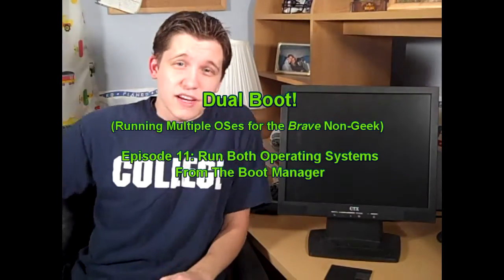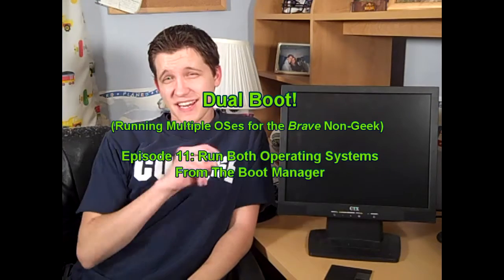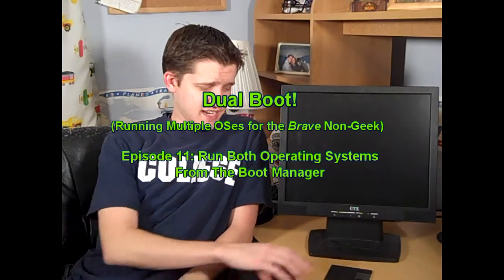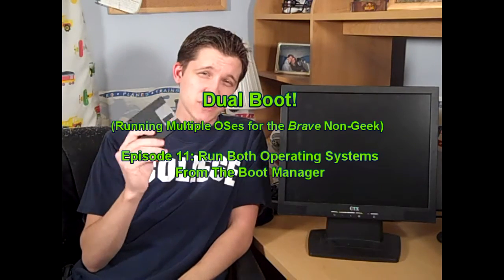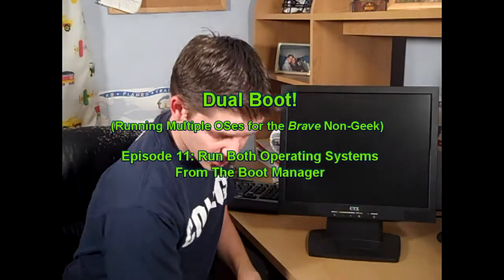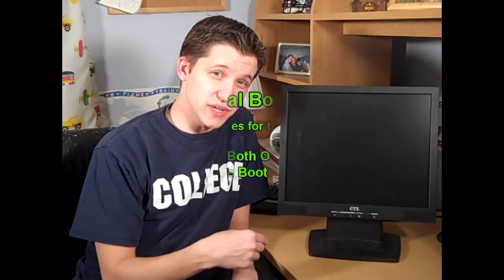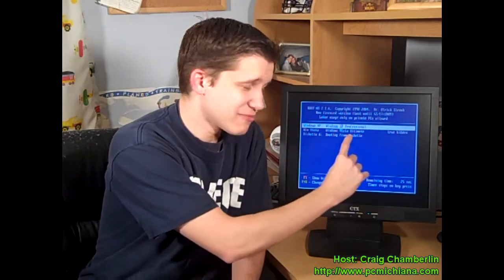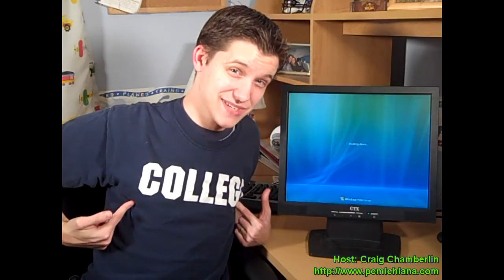How To Run Multiple Operating Systems with Boot-US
This tutorial shows how to run multiple operating systems with Boot-US boot manager.